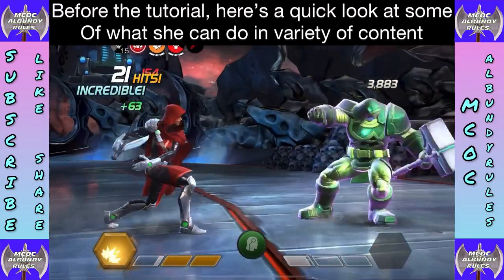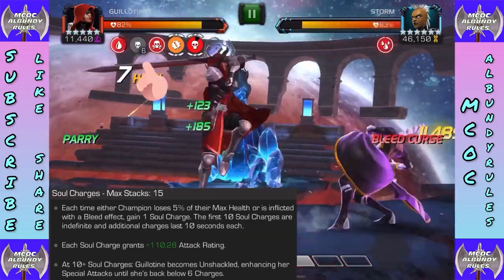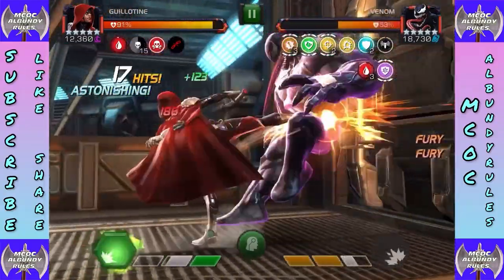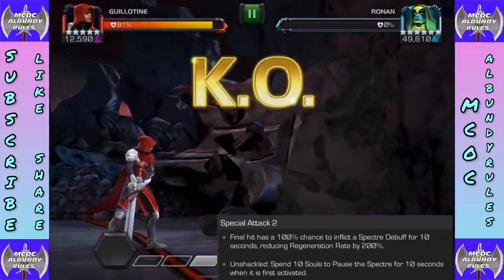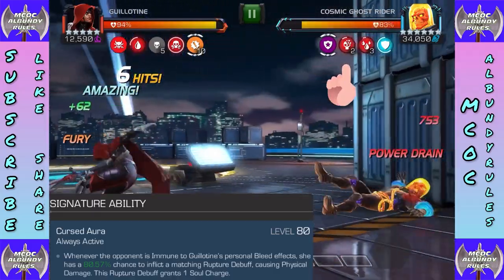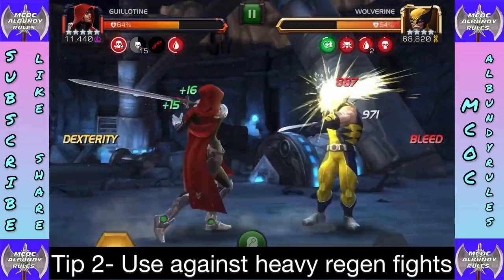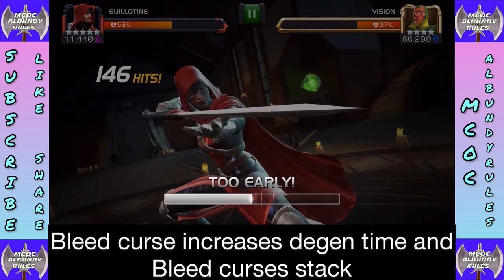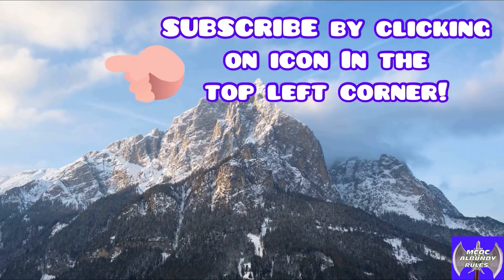Guillotine OG After Buff Tutorial! Everything on how to use this good champ after a Nice buff!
I like this buff, but am expecting to get hate for saying it. I haven’t found OG Guillotine useful in content for years but found her after buff uses very good and useful in plenty of end game content with some shown. I show you everything you need to know on how to use OG Guillotine after a good buff. Don’t blindly believe the hate, watch this how to use buffed Guillotine tutorial first, give her a try then judge for yourself!